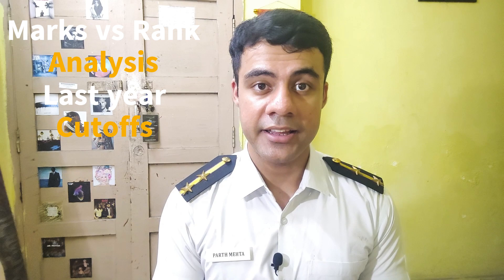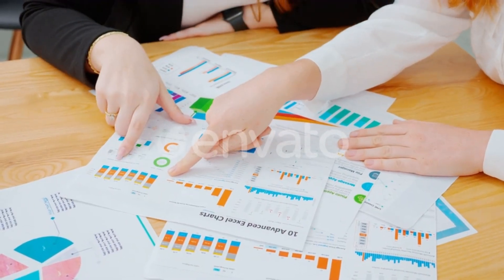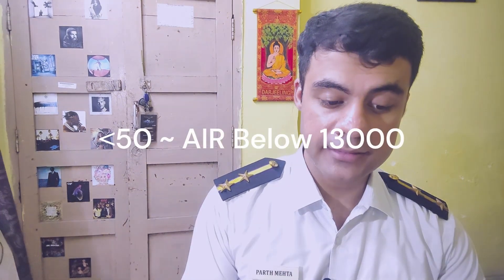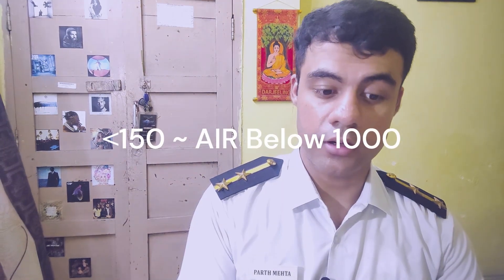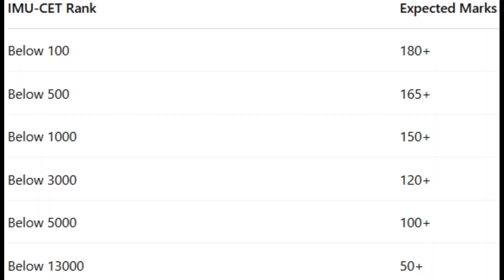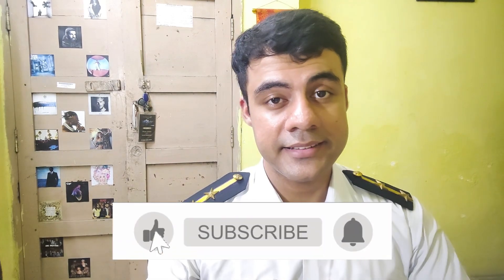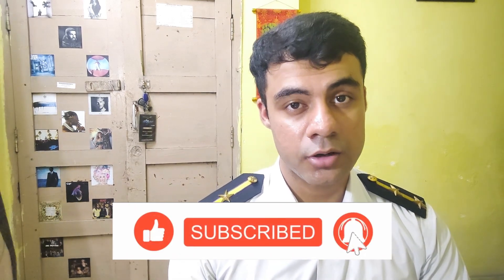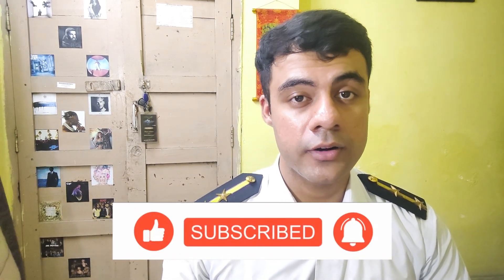IMUCET Marks vs Rank: How Much You Need for Admission?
Are you preparing for IMU-CET 2024 and wondering how much you need to score to get into top IMU campuses? This video breaks down the previous year's cut-offs, explaining Rank vs College vs Course in the clearest way possible!

From top ranks to safe scores, I’ve covered everything you need to plan your target and strategy. Whether you aim for Marine Engineering, Nautical Science, or B.Sc. courses, this video is your ultimate guide.

📌 Timestamps:
00:00 - 01:07 - Intro
01:07 - 02:07 - IMU Kolkata campus (Marine Engineering) Cutoffs
02:07 - 03:16 - IMU Mumbai Port campus (Marine Engineering) Cutoffs
03:16 - 04:05 - IMU Chennai campus (Marine Engineering) Cutoffs
04:05 - 04:49 - IMU Chennai campus (BSc Nautical Science) Cutoffs
04:49 - 05:35 -  IMU Navi Mumbai campus (BSc Nautical Science) Cutoffs
05:35 - 06:15 -  IMU Kochi campus (BSc Nautical Science) Cutoffs
06:15 - 07:01 - IMU Visakhapatnam campus (NAOE) Cutoffs
07:01 - 07:36 - IMU Navi Mumbai campus (Diploma) Cutoffs
07:36 - 08:16 -  IMU Chennai campus (Diploma) Cutoffs
08:16 - 09:12 - Priorities
09:12 - 10:13 - Marks vs Rank
10:13 - 11:00 - Outro

Got any doubts? Drop your questions in the comments